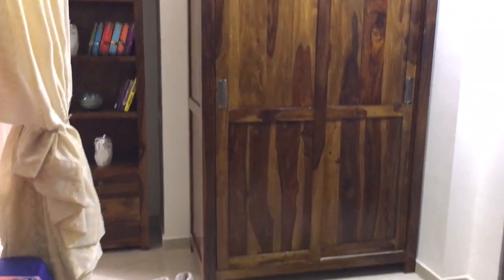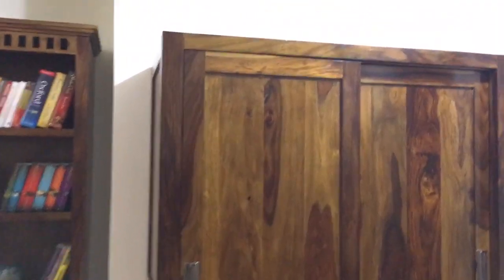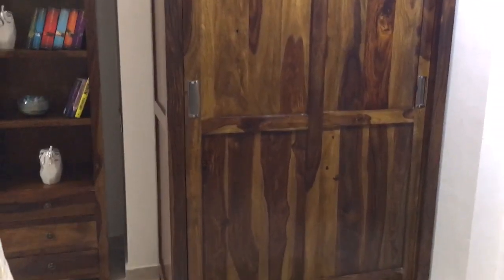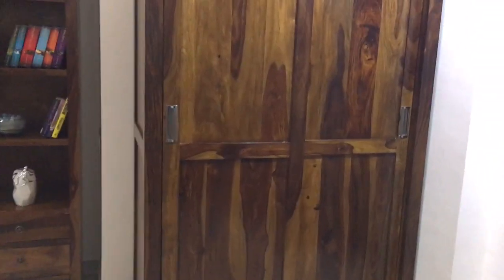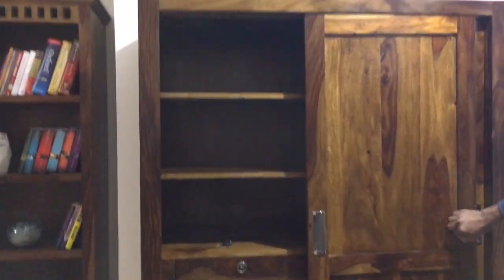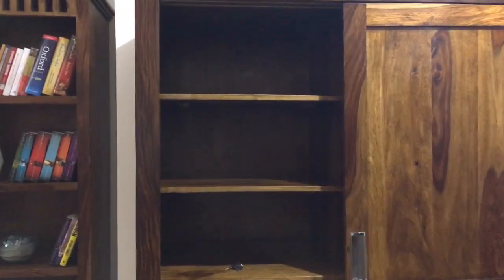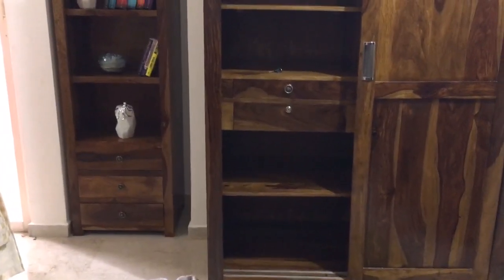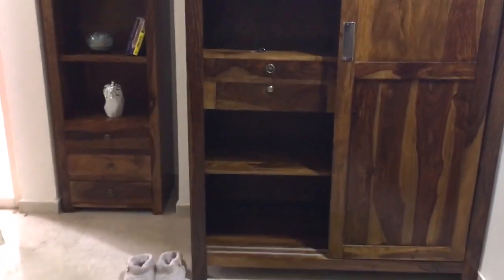Wooden wardrobe / almirah with slider doors.(New design 2017) Rosewood Indian furniture by Rightwood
This 2 door sliding door solid wood wardrobe is crafted in sheesham wood by skilled craftsmen from Rajasthan, India. New design addition to our portfolio.Online wood furniture by Rightwood furniture.